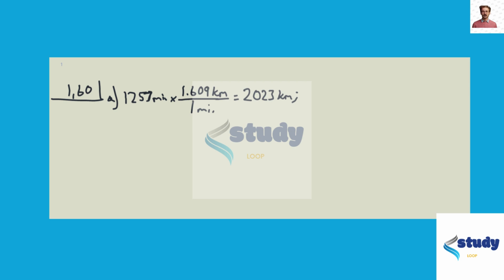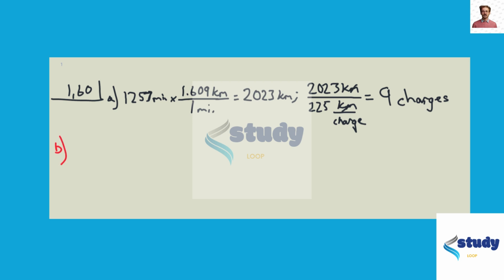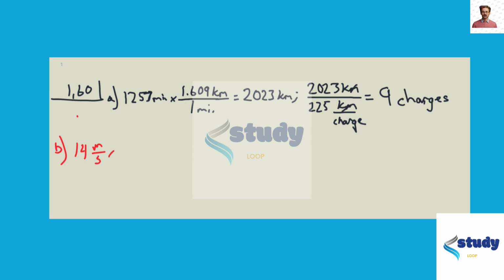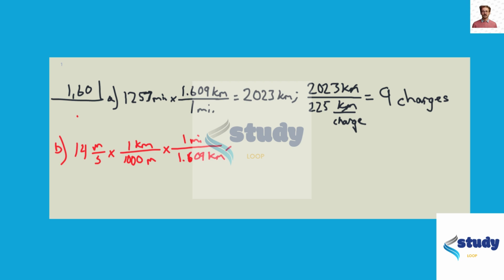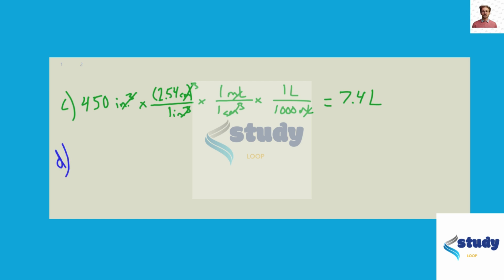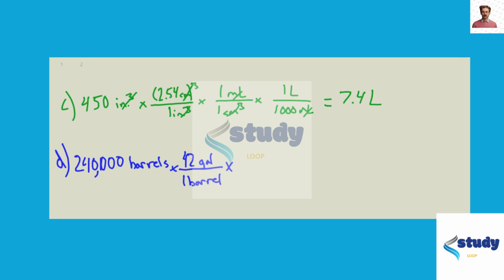[Chemistry] If an electric car is capable of going 225 on a single charge, how many charges will